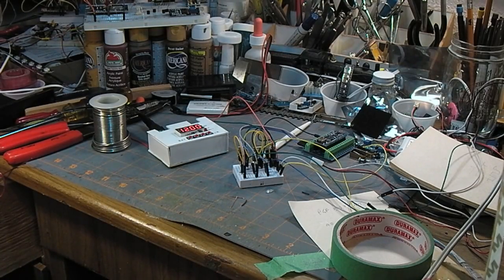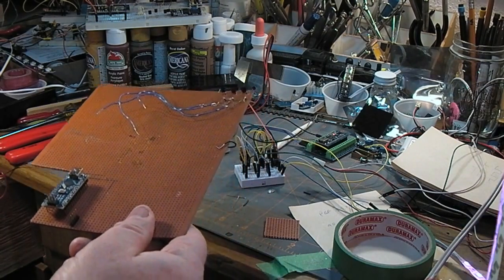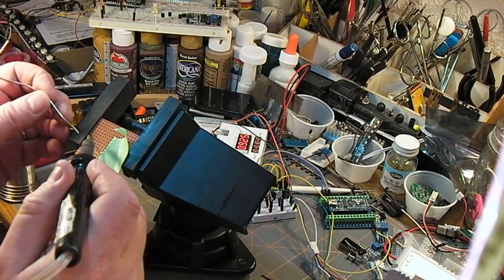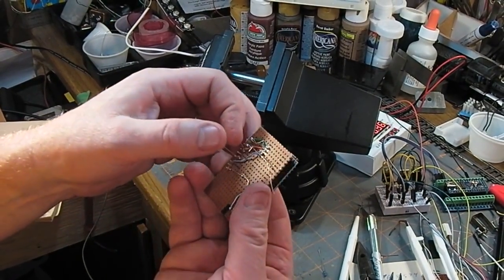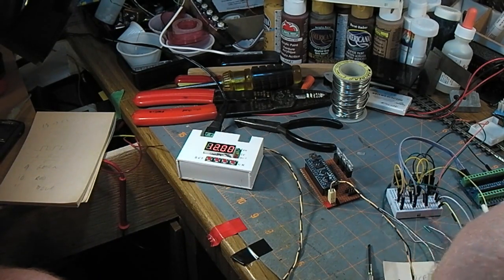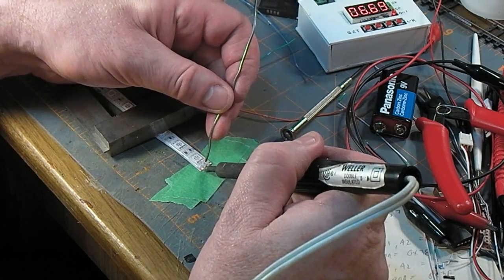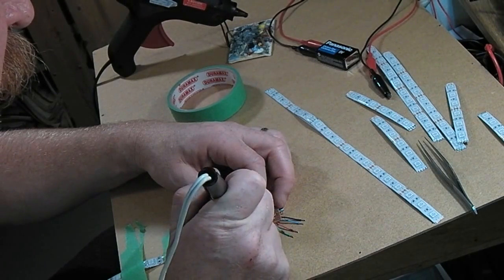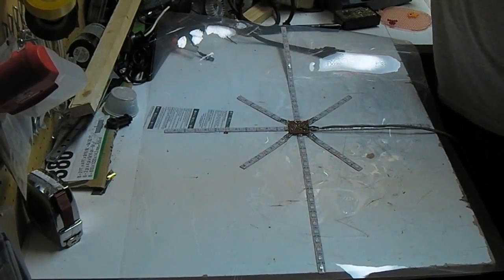Christmas decorating with Arduino (and a bunch of LEDs)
I finally got the chance to use my cheap chinese electronics for something that is allowed out of the basement.

Here is my Arduino based Christmas LED lighting project.